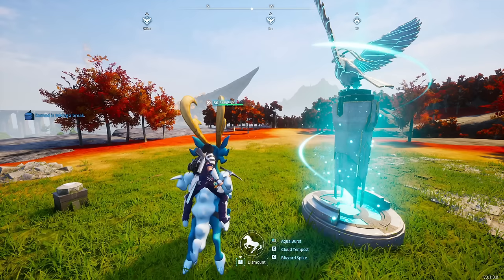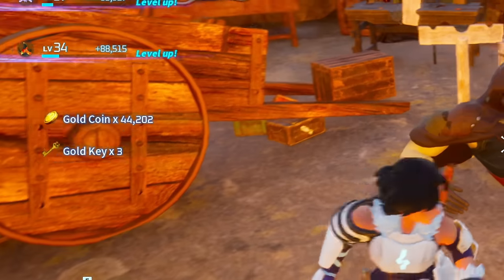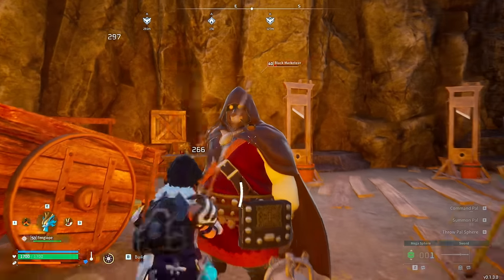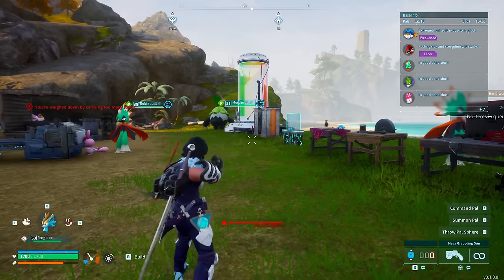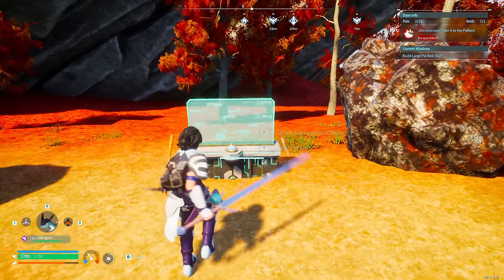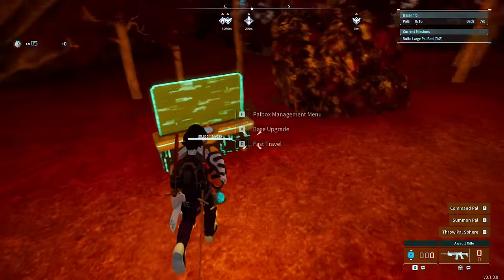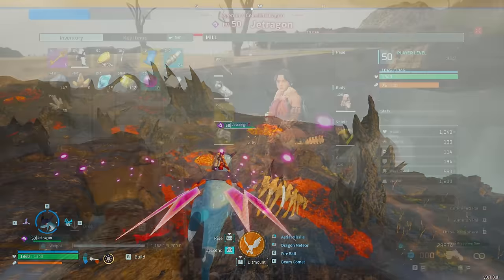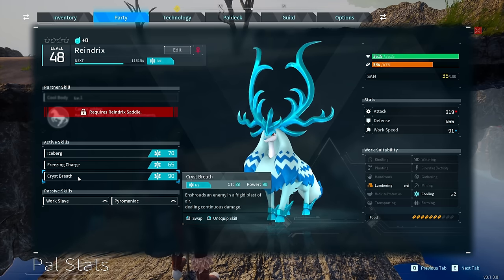Palworld 5 AMAZING GLITCHES YOU MUST DO - Palworld Top 5 Glitches